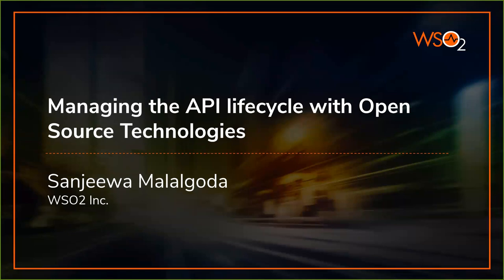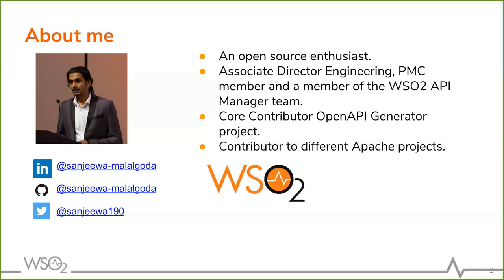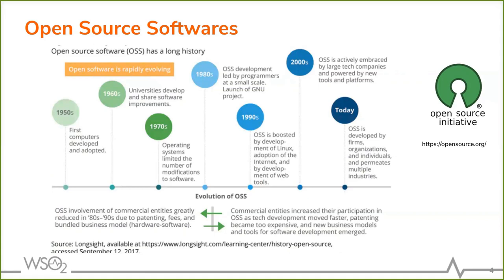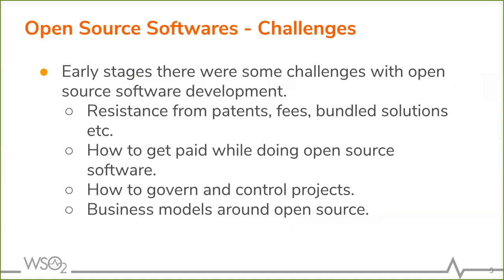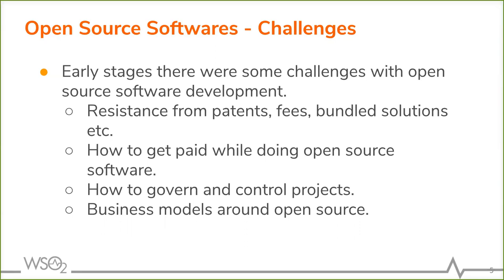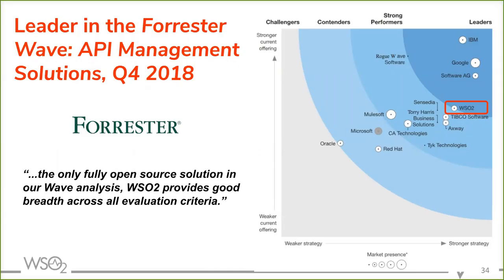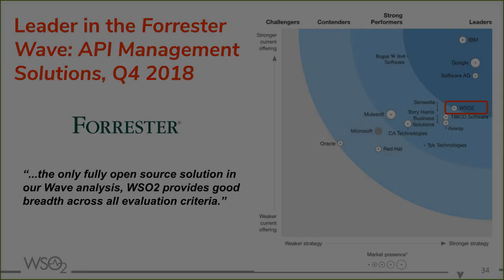Managing the API lifecycle with Open Source technologies - APIDays Singapore 2019